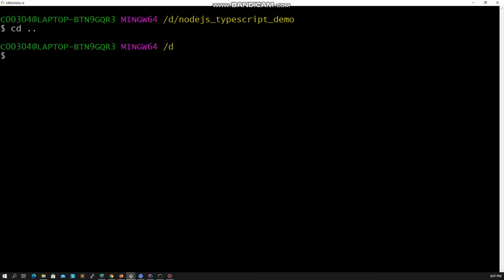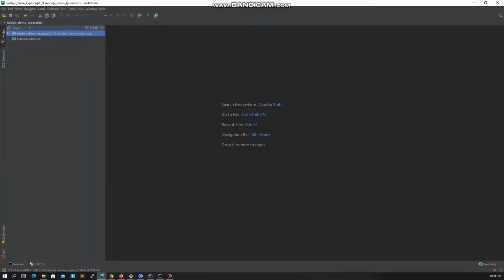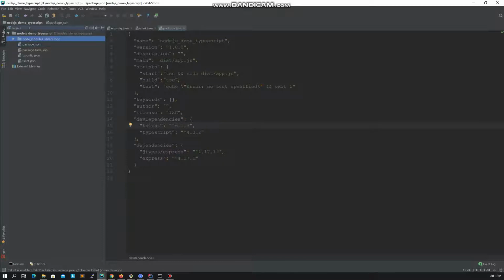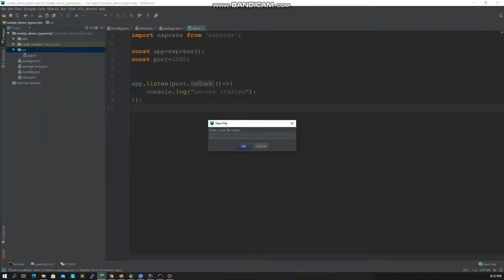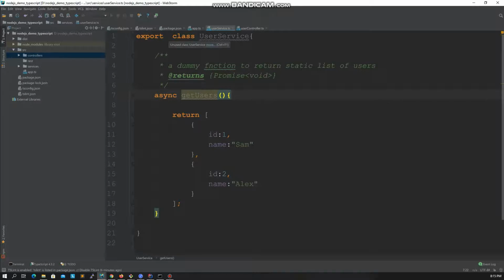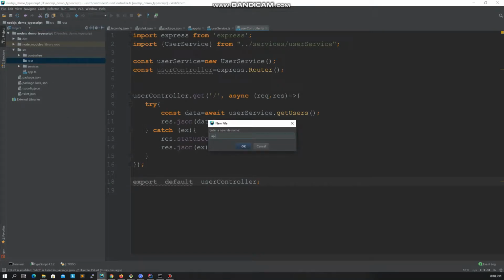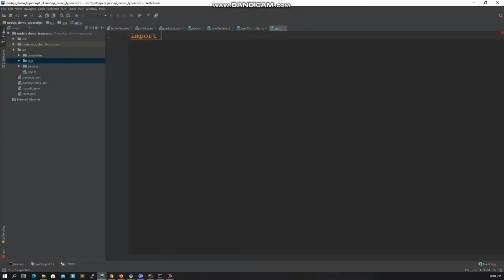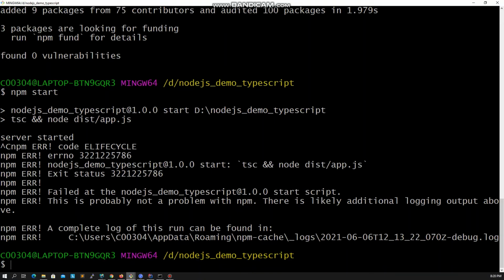How to Create a REST API with Nodejs Express And Typescript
scripts :

npm install -D typescript
npm install -D tslint
npm install -S express
npm install -D @types/express

tsconfig file content :
  "compilerOptions": {
    "module": "commonjs",
    "esModuleInterop": true,
    "target": "es6",
    "moduleResolution": "node",
    "sourceMap": true,
    "outDir": "dist"

tslint file content:
  "defaultSeverity": "error",
  "extends": ["tslint:recommended"],
  "jsRules": {},
  "rules": {
    "no-console": false